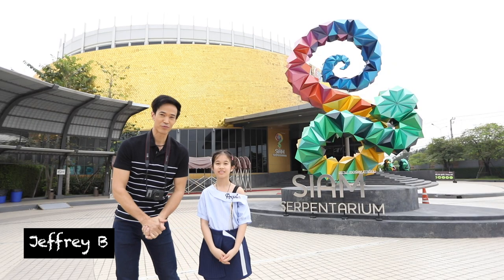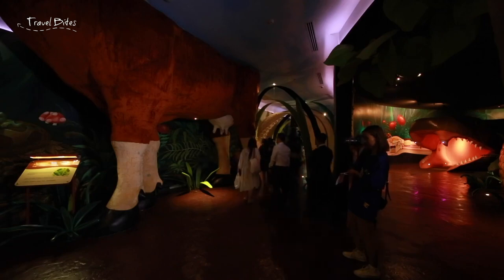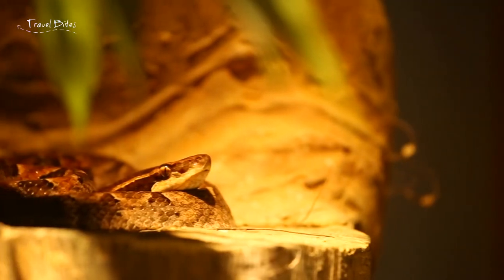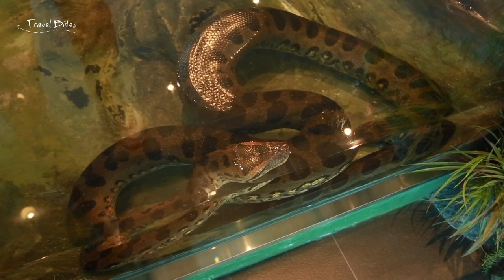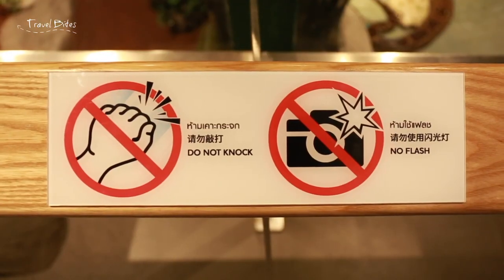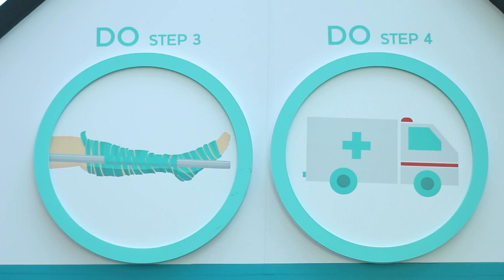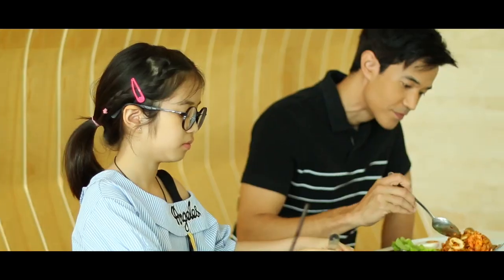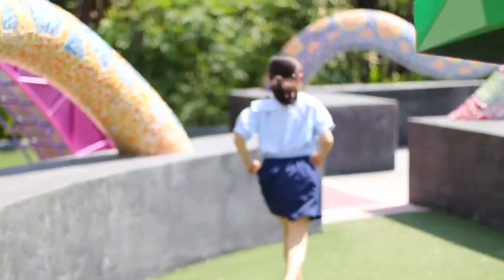Siam Serpentarium Bangkok snake museum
a great time for the family
one day trip in Bangkok

map

info

travel bites is a channel about food and travel. We head off to explore the wonders of exciting places and learn what makes the local dishes unique.

We are based in Thailand, so if you guys have a Youtube channel and want to do something fun together, let me know.

Thanks for your support and encouragement.
All the comment really mean a lot, so thanks again.

music